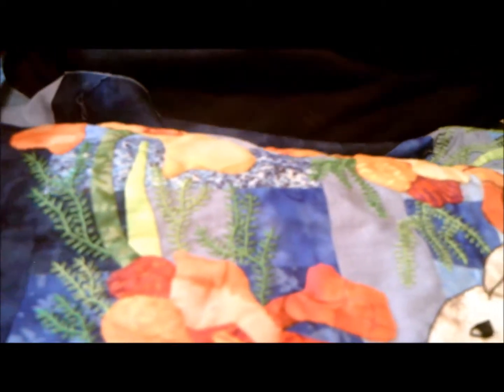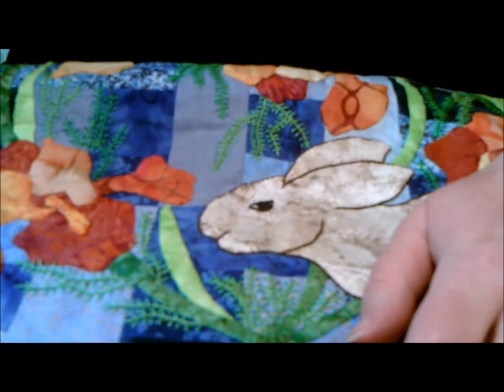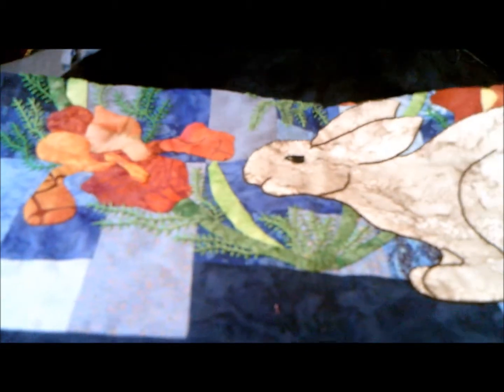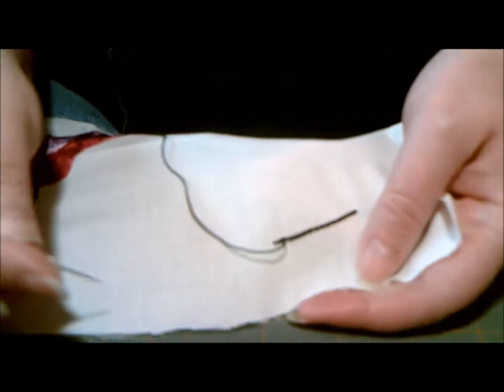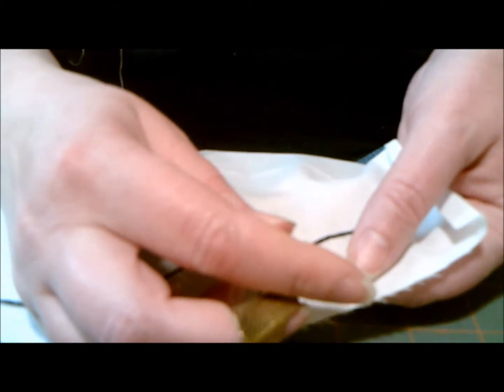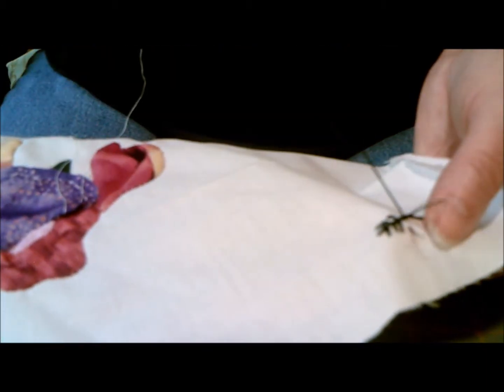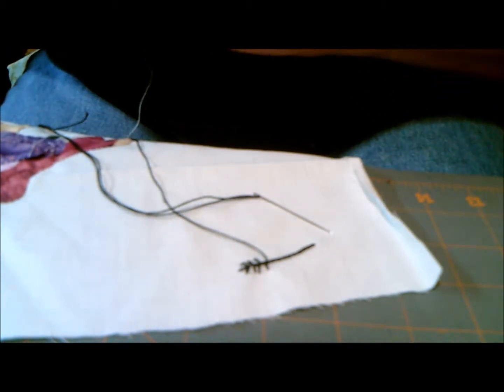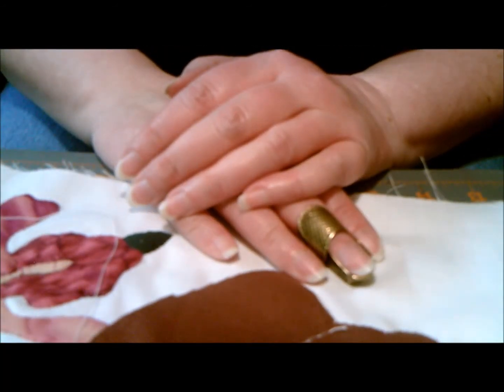How To Stitch A Fern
This video will show how I made the ferns that are in the Fronterhouse Quilts Spring Sampler.